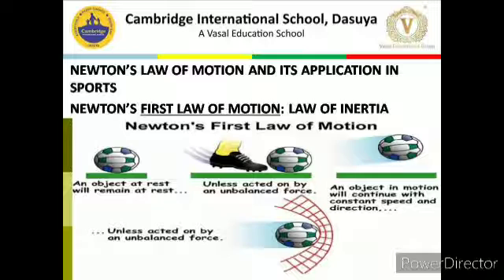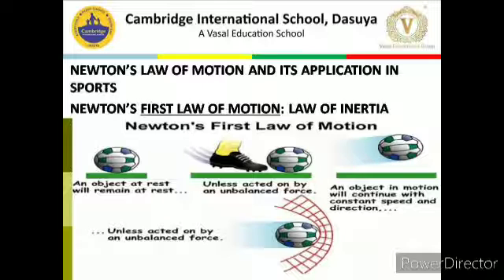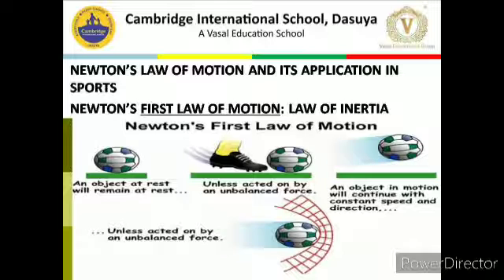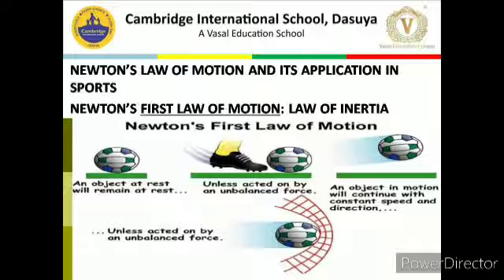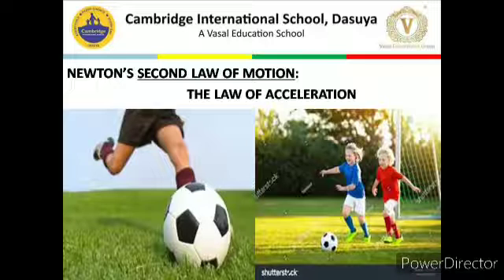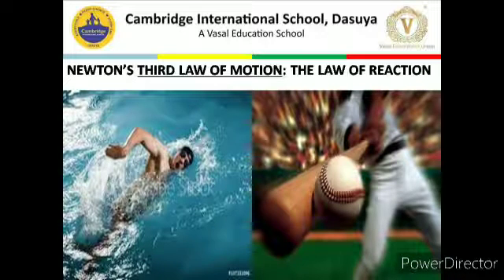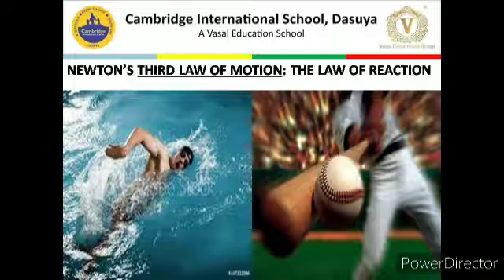Grade 12 Ch 8 Topic Newton's Low Of Motion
Physical Education
Grade: 12
Chapter-8(Biomechanics & Sports)
Topic: Newton's Low Of Motion
Date: 05/05/20